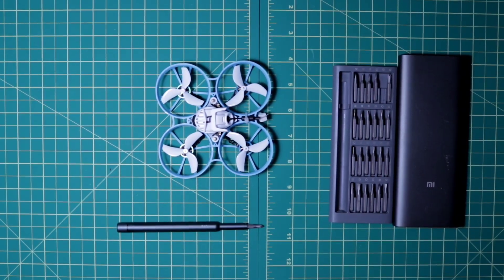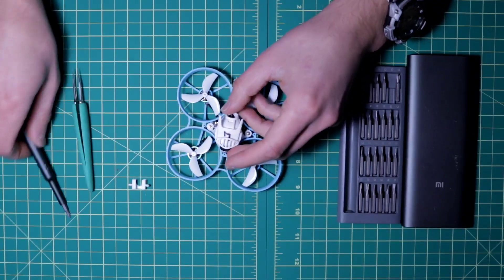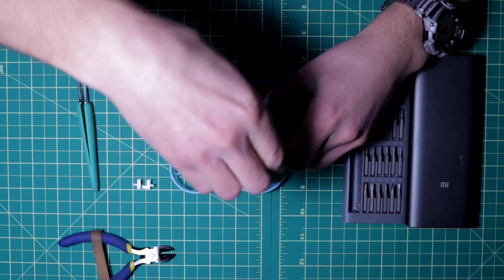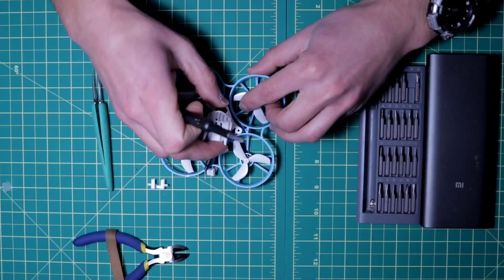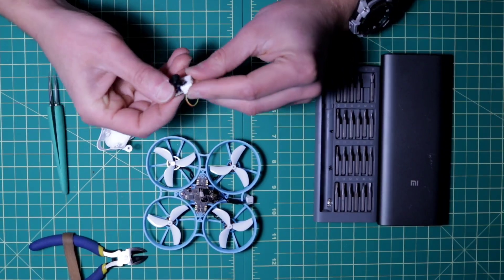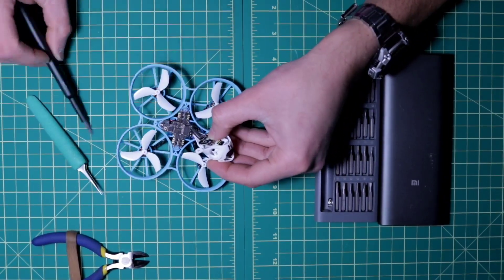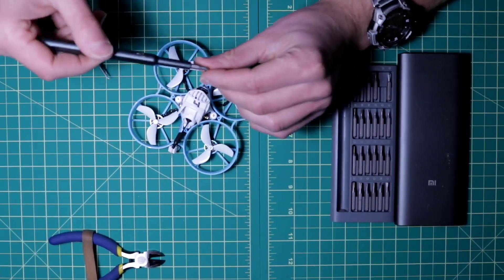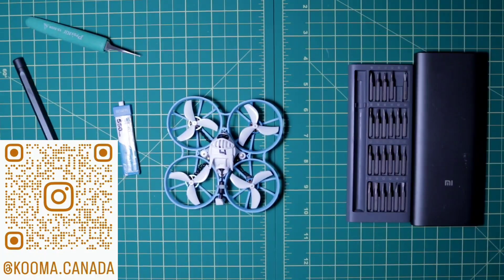How to change camera angle on betafpv meteor 75 pro whoop drone!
Detailed DIY manual (instruction) how to change camera angle on your whoop fpv drone meteor 75 brushless pro.

You would need hex tool or screwdriver, mount that was coming in the box.

Don't fogret about subsription on social media!

We opened Pilot courses for kids from 12 - text in private to join